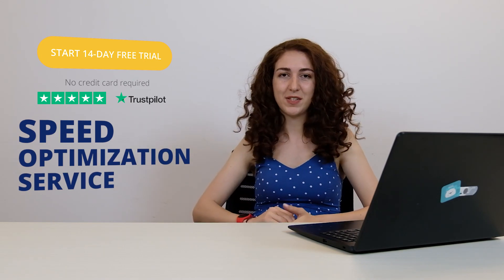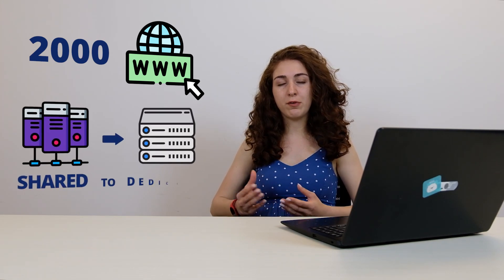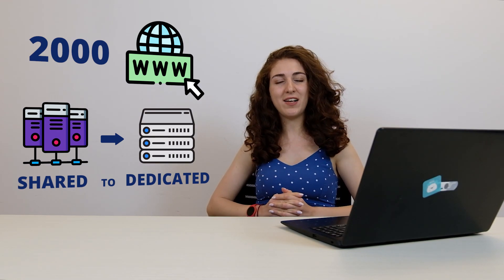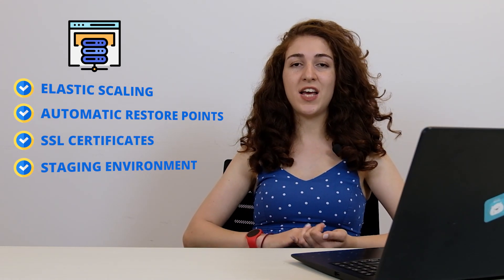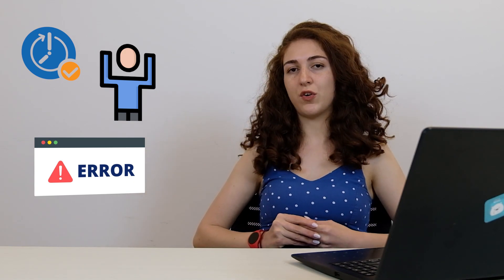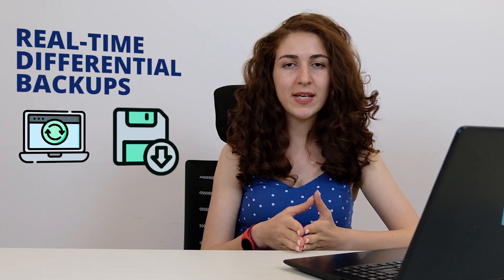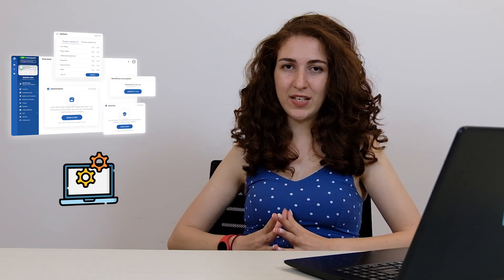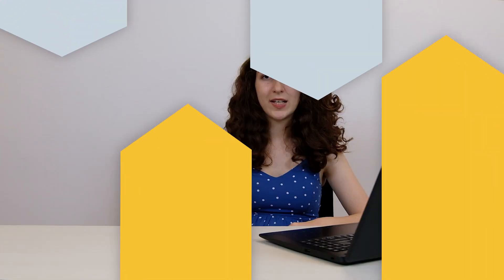Namecheap review: all the little secrets no one has told you about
Watch our Namecheap review  to know what exactly you'll lose by signing up for Namecheap instead of 10Web.
and test all of the cool features yourself!

Namecheap has been here since 2000 and no doubt it is  one of the best domain registrars out there, but is it as good as a hosting provider? Our Namecheap review will help you to find out! Although it offers different hosting options, from shared to dedicated, and even has three WordPress specific plans, our Namecheap review has shown that it has a lot of shortcomings. Instead, 10Web, being relatively new to the market, has a lot more to offer and is a way better solution. Now, this is what we'll guide you through in our Namecheap review:

00:00 Namecheap review
01:13 ✅Short about 10Web and Namecheap
02:38 ✅Feature comparison
02:43 ➡️Infrastructure
02:57 ➡️Staging environment
03:49 ➡️PageSpeed score and Migration
04:57 ➡️Website Builder, plugins, themes
06:06 ➡️Backup solution
06:51 ➡️All-in-one dashboard
07:22 ➡️Image Optimization
08:24 ➡️Support
09:00 ➡️Pricing

As you can see we have done a detailed analysis in our Namecheap review and have covered all the necessary features you'll need in your hosting provider. As 10Web is focused on managed WordPress hosting alone, it means that as a customer you are going to get a team of WordPress experts, along with a bunch of useful tools and features that are all made to boost your website's performance.
The same cannot be said for Namecheap, as the company in general is not focused on hosting or WordPress, which means the hosting providers' quality automatically decreases. That is why, in our Namecheap review we've concluded that it is not worth to waste your time and effort on Namecheap hosting and as a good alternative to it you can try our services at 10Web.